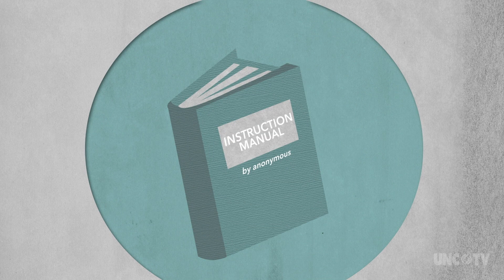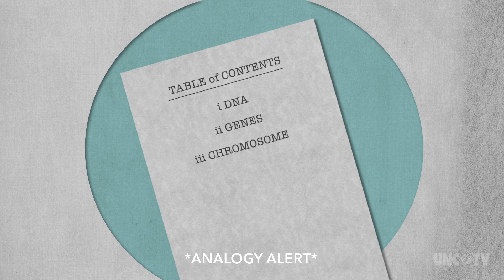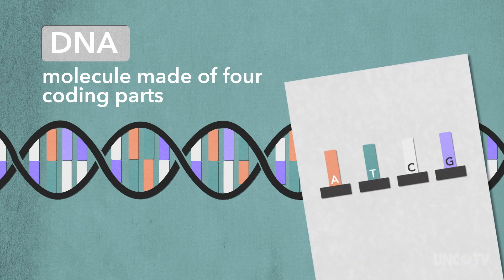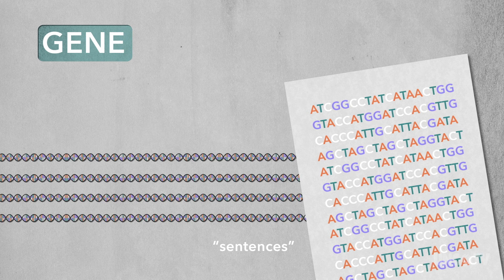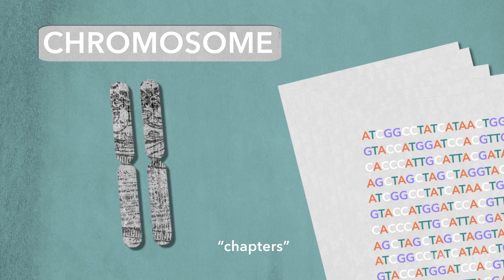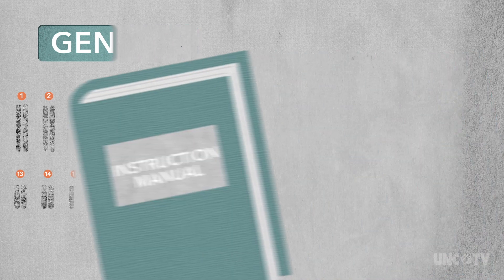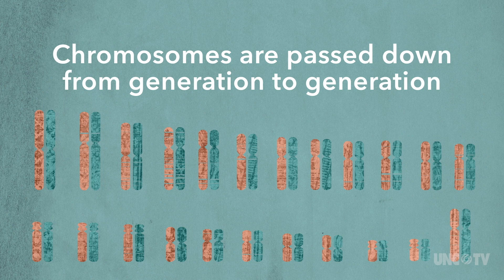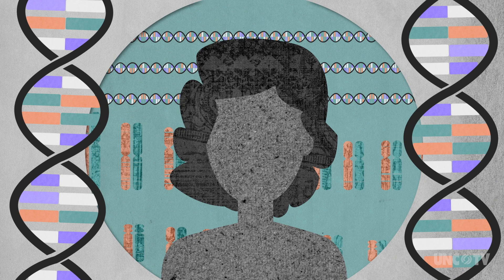Genome 101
The genome can be thought of as an instruction manual for every living thing. Learn about the genome, and the DNA, genes and chromosomes that compose it, with this animated video.
Aligned to state and national science standards and specifically designed for middle school students, these pithy animations make science understandable and entertaining for audiences of all ages. Funding for UNC-TV Science provided by GSK.